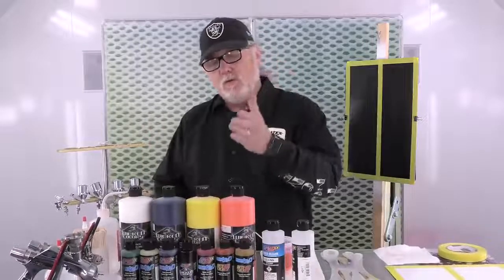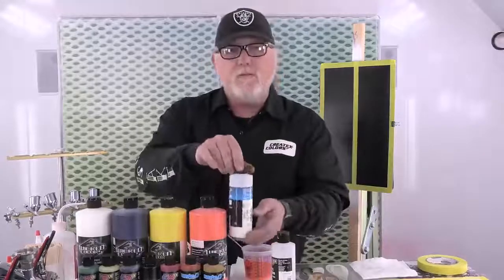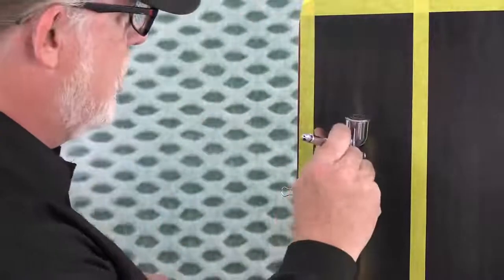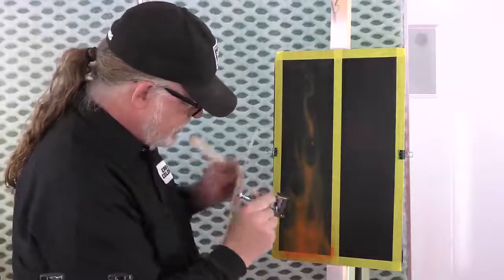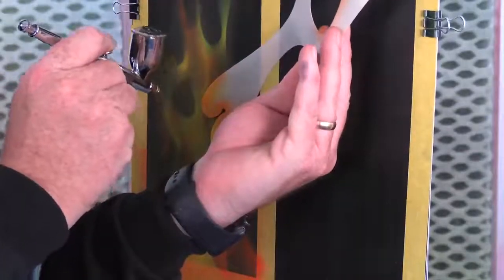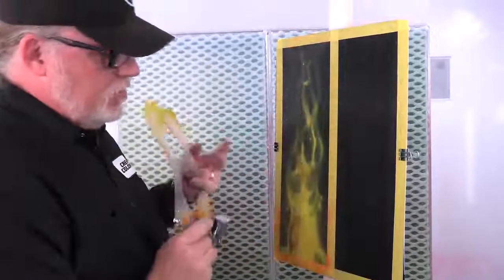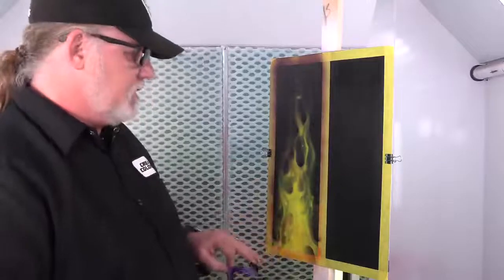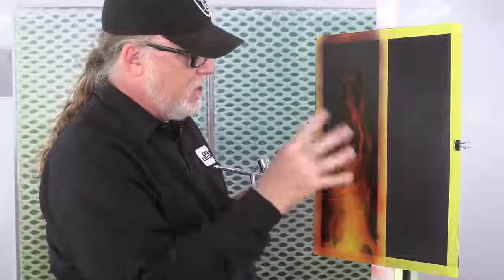Airbrushing Realistic Fire with candy2o Part 1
This video was produced by Createx Colors , showcasing custom painting techniques with Createx Branded water-based paints.